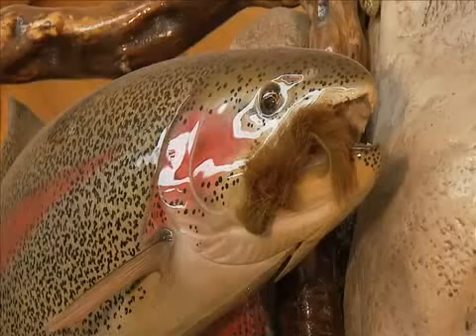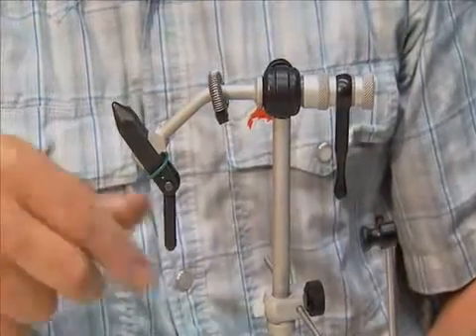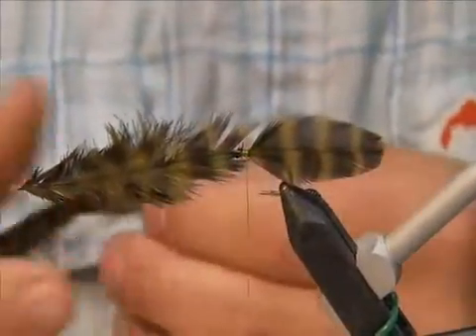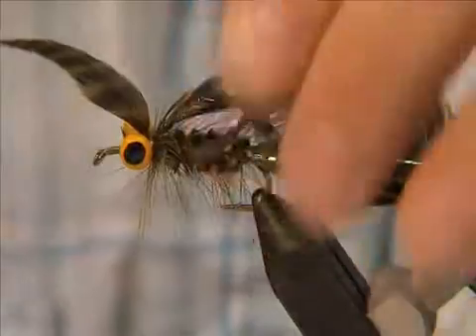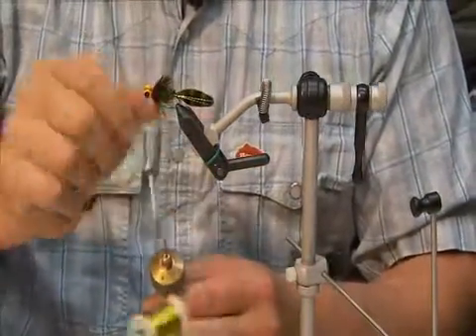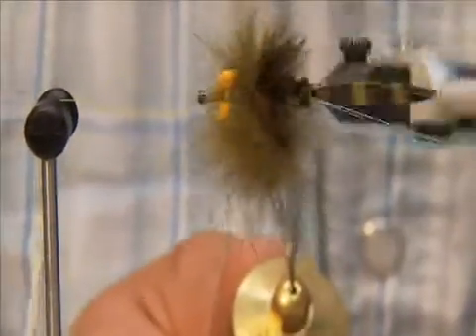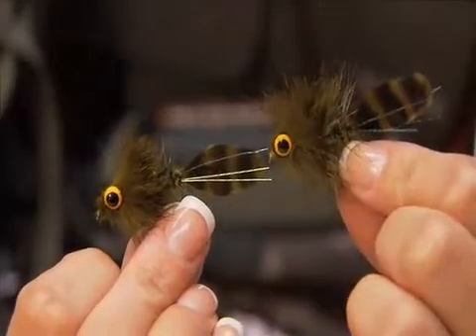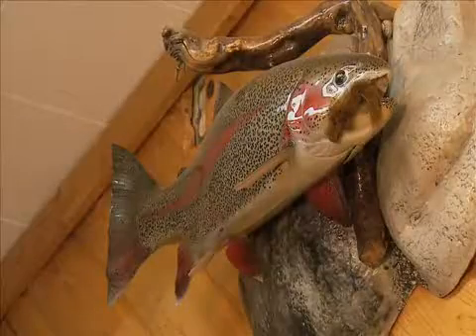Fishing Report: Fly Tying